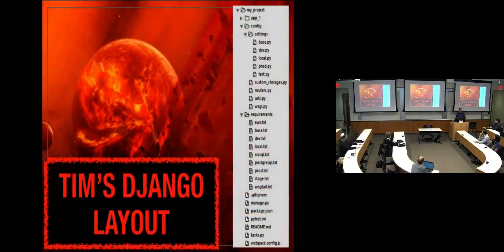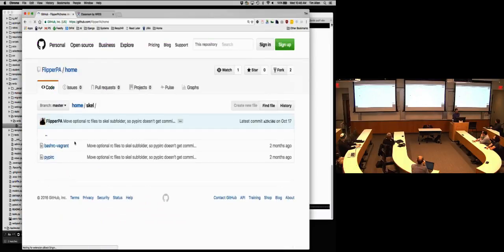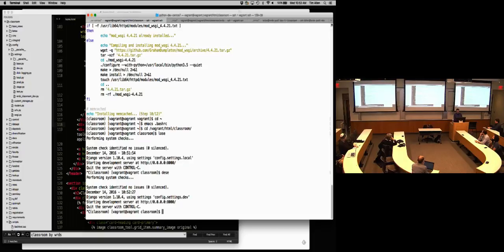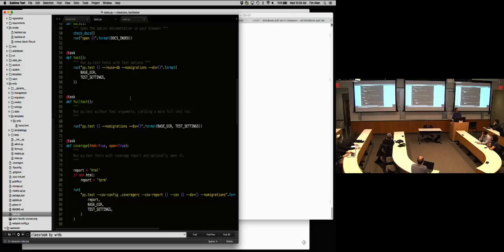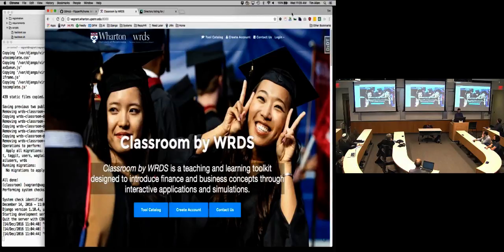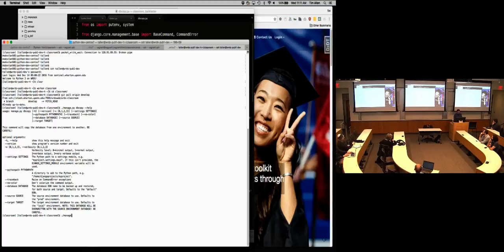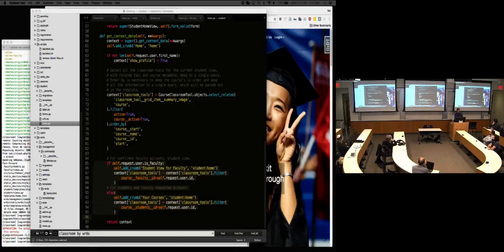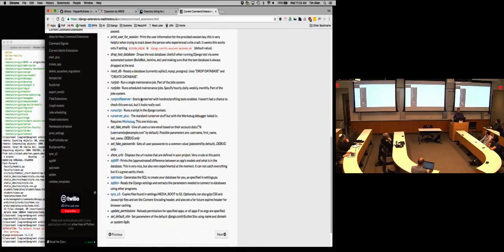There's No Place Like $home: Tips and Tricks for Developers Home Environments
Django has a rich ecosystem of tools available to make the developer’s life easier. In this talk, Tim will share some of his tips and tricks for making your home development environment feel like home.

And don't worry: all passwords and secret keys that Tim stupidly exposed in a moment of weakness have been changed! :)